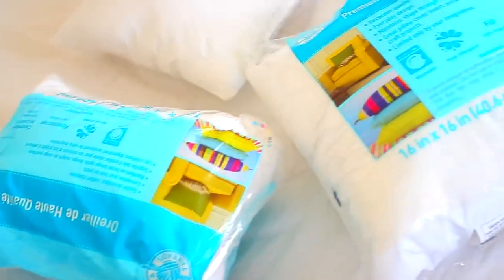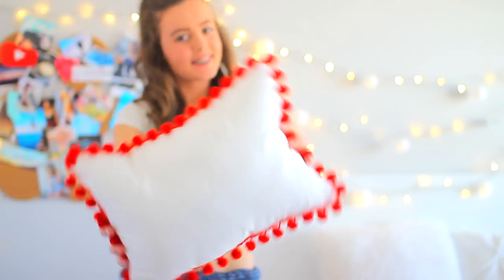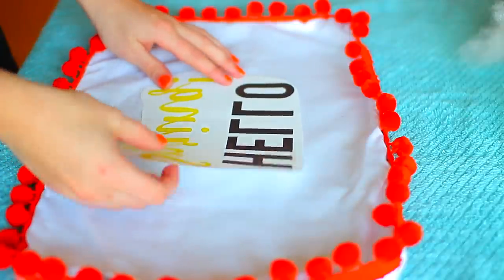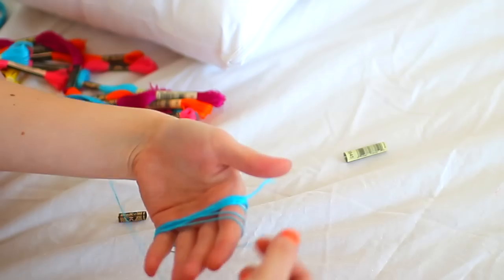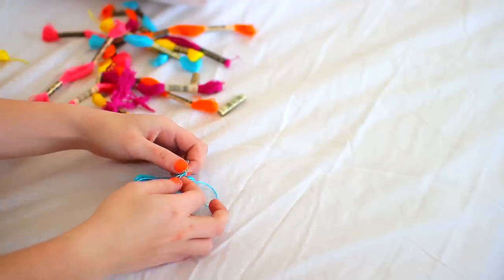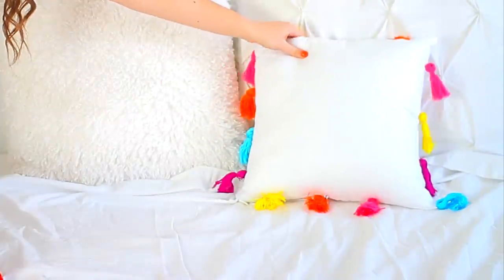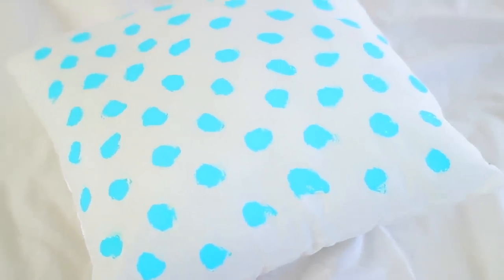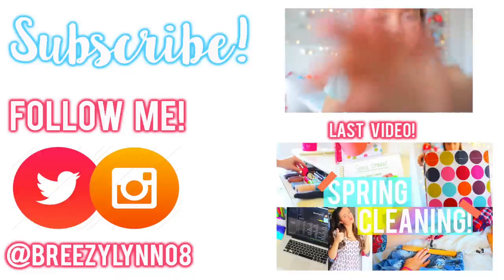DIY Spring Pillows to Decorate Your Room! | Breezylynn08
I show you guys how to make 3 different DIY pillows for Spring!! :)
LET'S GET THIS TO 3,000 THUMBS UP!!
SOCIAL MEDIAS:
Pinterest: Breezylynn008 or Bree Lynn